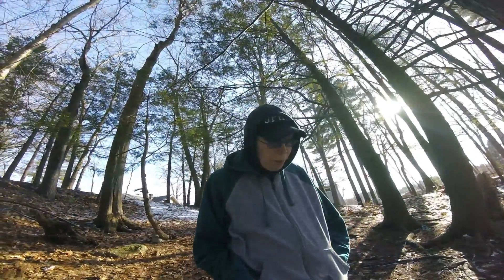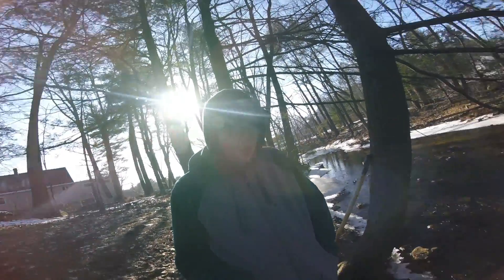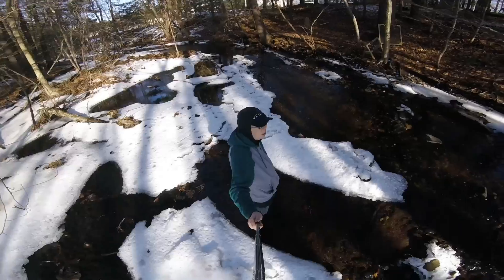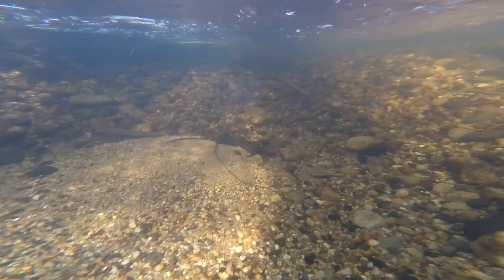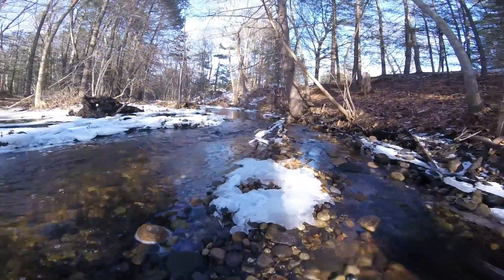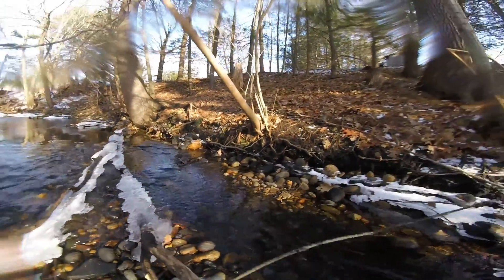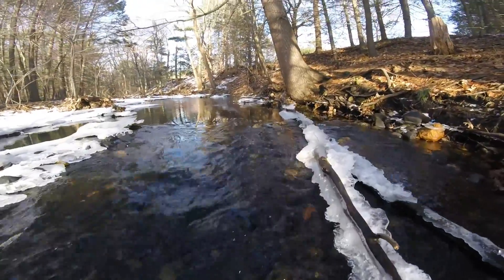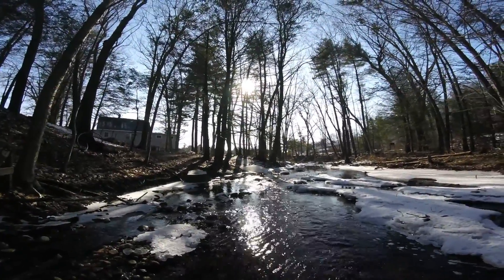Peek at the Creek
Water is still very cold, as you can see by the snow and ice.  Keeping an eye out for flood gold.  Getting ready for the 2018 season.